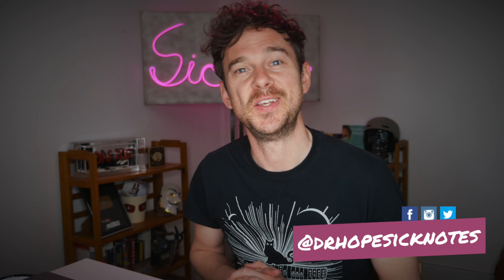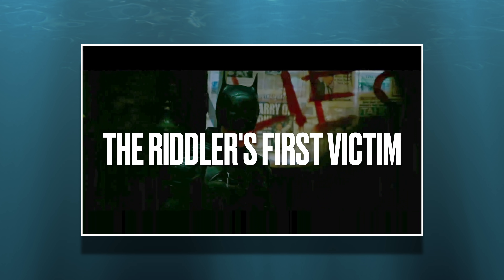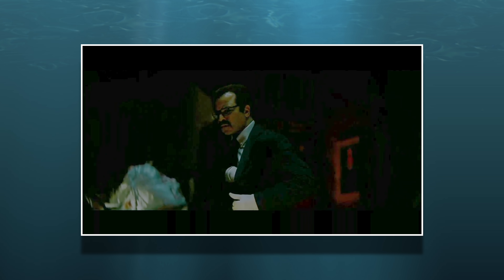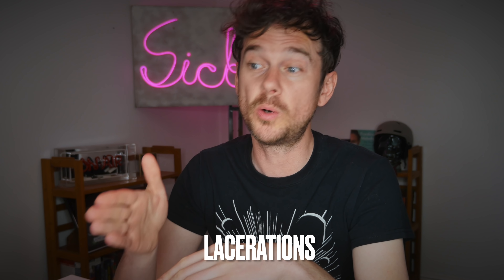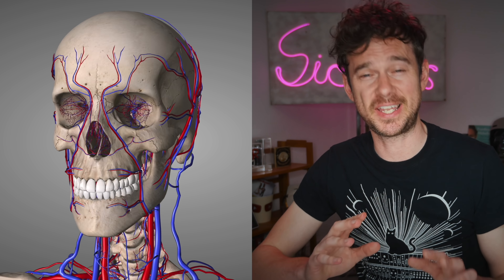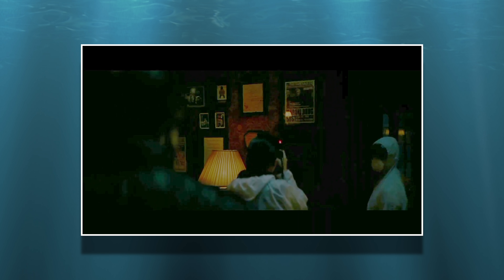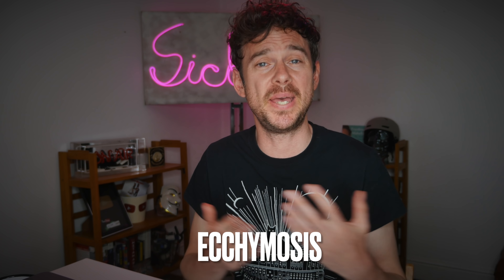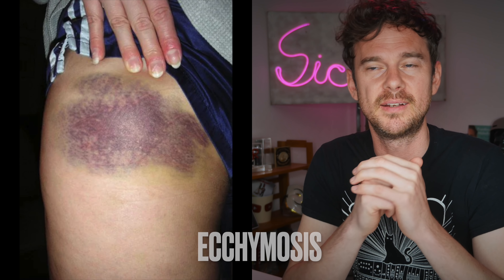Doctor Breaks Down the Medical Science of THE BATMAN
We are on duty in Gotham City to break down Green Drugs, Traumatic Brain Injuries and Emergency Chest Surgery as we look at The Batman from a real doctor's perspective!

The Batman (directed by Matt Reeves) and starring Robert Pattinson, Zoe Kravitz and Paul Dano.

🎬 If you enjoyed this then there is a 91% chance you will enjoy my Rapid Fight Scene Trauma Diagnosis of the Batman v Superman Warehouse Scene

TIMESTAMPS
00:00 Welcome... great choice on YouTube video by the way!
00:14 THIS CONTAINS SPOILERS!
00:25 The Riddler's First Victim
03:36 Falcone's Emergency Surgery
05:47 Batman's Beast Mode Injection
10:09 My quick review of The Batman
10:38 Thank you so so much for watching, please like and subscribe, etc.

🔗 Other content used:
Ecchyosis photo:

Song ‘Drown me out’ by Vyen